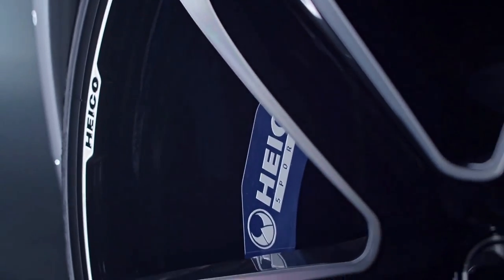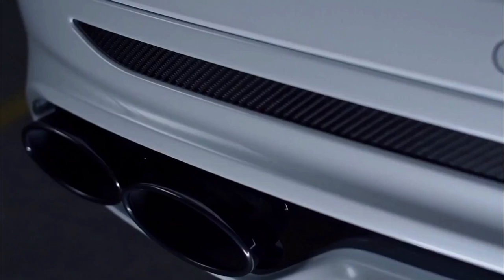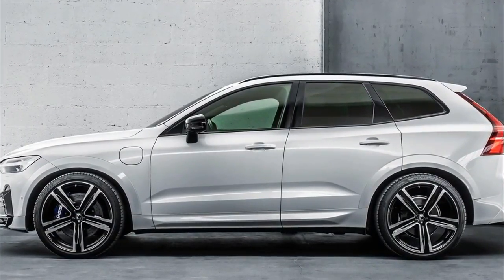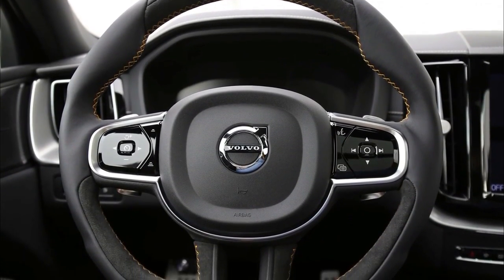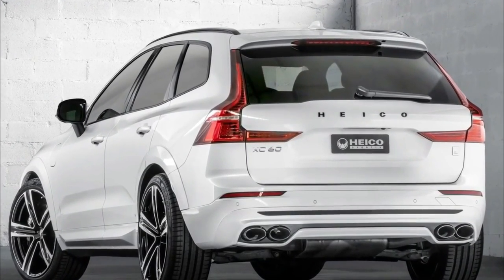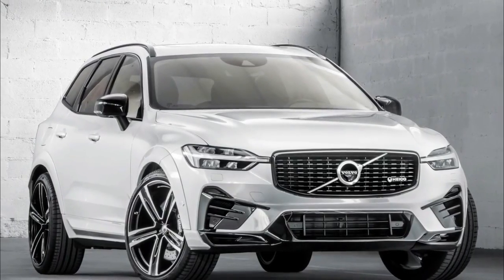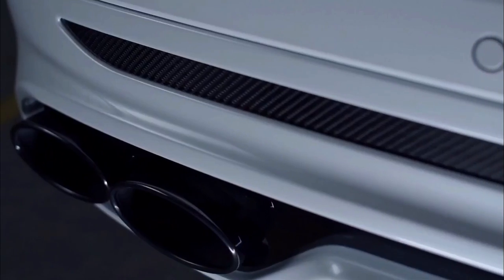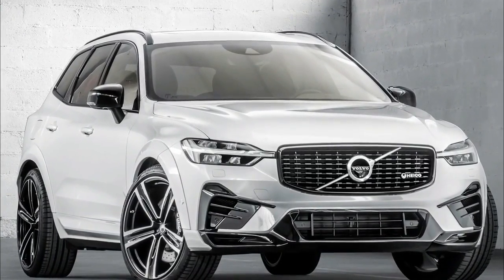BRAND NEW 2022 VOLVO XC60 HEICO SPORTIV | INTERIOR | EXTERIOR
DETAILS ABOUT THE CAR:
Refreshed VolvoXC60 Glows Up With New Heico Sportiv Body Kit. The Volvo XC60 looks sportier than ever as a result. The Volvo XC60 was given a mid-cycle facelift for the 2022 model year, bringing with it shaper looks across all variants along with a new Android Automotive infotainment system. Naturally, tuning companies will be quick to adapt to its new looks, and Heico Sportiv is no exception. The German tuning company has given Volvo’s best-selling model a comprehensive body kit that was designed specifically for the R Design and Polestar Engineered. The front spoiler now has a more refined appearance with its black lower flaps and lower air intake.